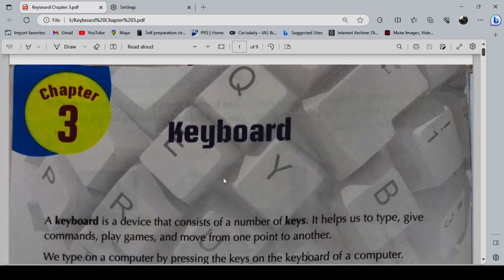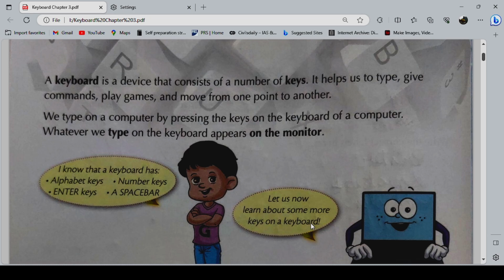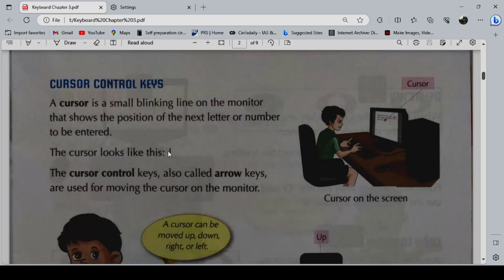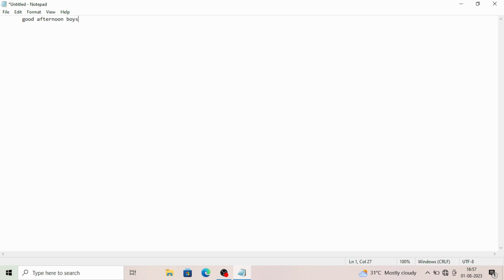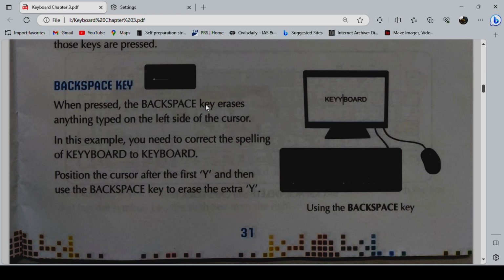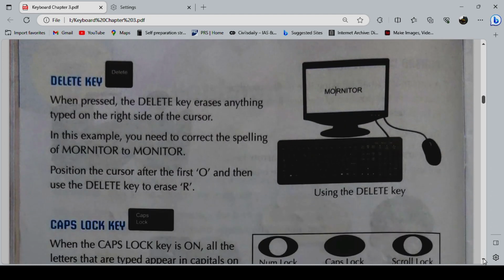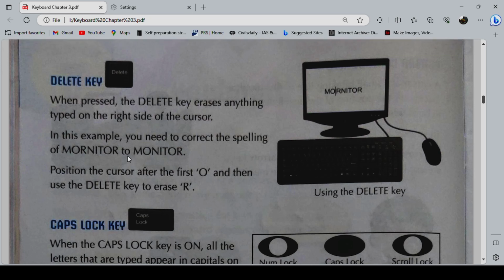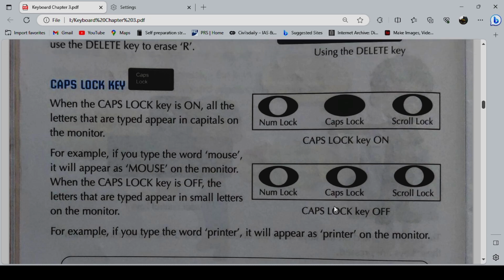KEYBOARD CHAPTER 3 CLASS 2 'KEYBOARD'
KEYBOARD CHAPTER 3 CLASS 2
KEYBOARD CHAPTER 2 PARTS OF A COMPUTER COMPUTER BOOK.
THIS VIDEO IS ABOUT THE "KEYBOARD COMPUTER BOOK " OF CLASS 2 TAUGHT IN AIR FORCE SCHOOLS. IN THIS CHAPTER WE WILL COVER THE BASICS OF COMPUTER LIKE WHAT IS A COMPUTER, WHAT ARE THE TYPES OF A COMPUTER AND OF COURSE WE WILL COVER THE EXERCISE AS WELL.
AFTER WATCHING THIS VIDEO KIDS WILL BE ABLE TO UNDERSTAND WHAT IS A COMPUTER, PARTS OF A COMPUTER AND TYPES OF COMPUTERS. AS THIS IS MEANT FOR SMALL KIDS , WE WILL COVER ONLY THE BASICS HERE.

keyboard air force school book my showTHIS VIDEO IS ABOUT THE "KEYBOARD COMPUTER BOOK " OF CLASS 2 TAUGHT IN AIR FORCE SCHOOLS. IN THIS CHAPTER WE WILL COVER THE BASICS OF COMPUTER LIKE WHAT IS A COMPUTER, WHAT ARE THE TYPES OF A COMPUTER AND OF COURSE WE WILL COVER THE EXERCISE AS WELL.